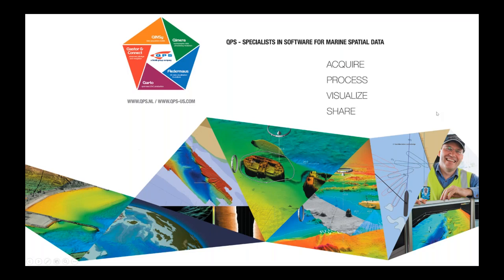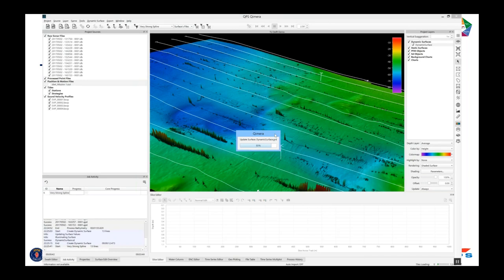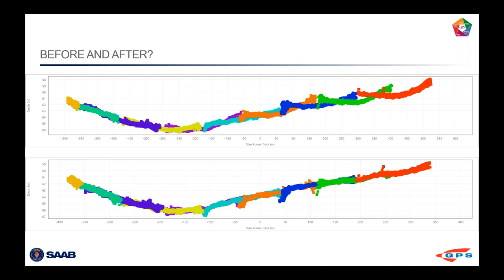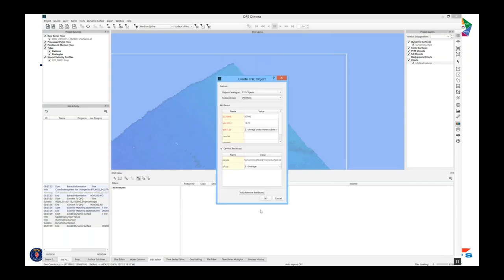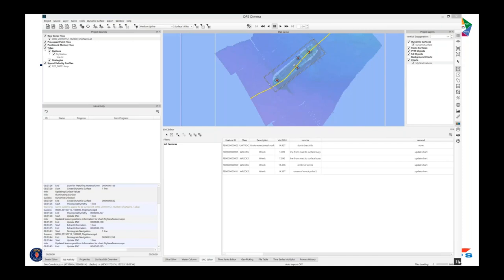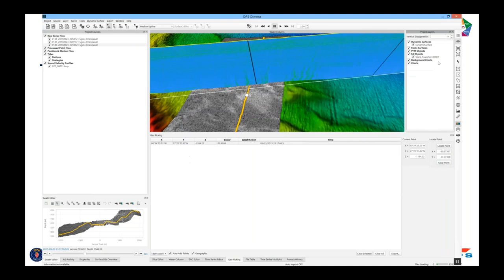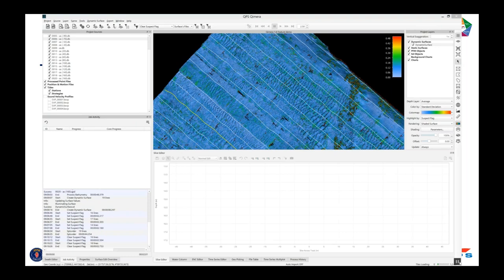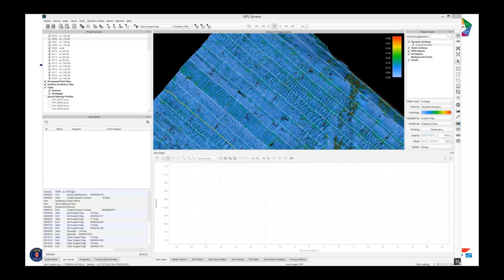Qimera 1.6 Webinar - Release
QPS invite you view the Qimera 1.6 webinar from Friday 23rd February 2018. During this webinar we demonstrate the following new features and answer questions about them.

- New Refraction Correction Filter built from TU Delft technology 02:55 - 15:50
- New Electronic Nautical Charting (ENC) capabilities, make and edit ENC objects
- Water column workflow improvements and new capabilties
- Many User Experience improvements for former Qloud users